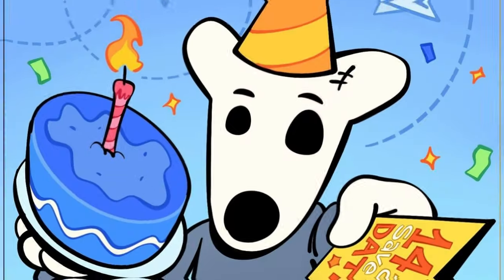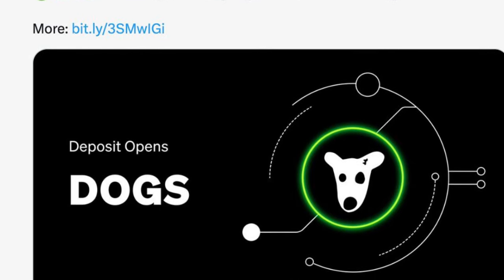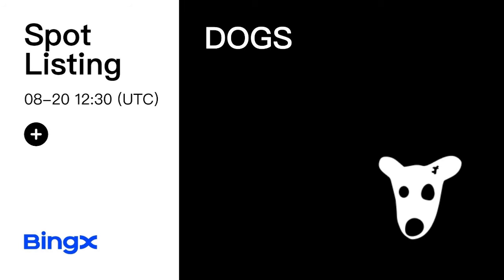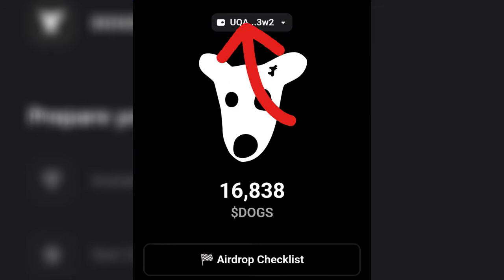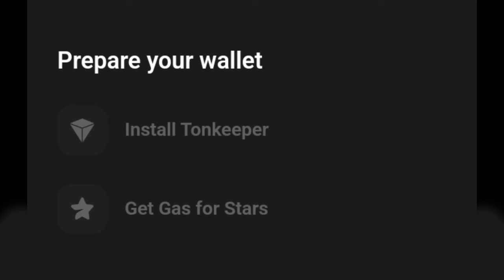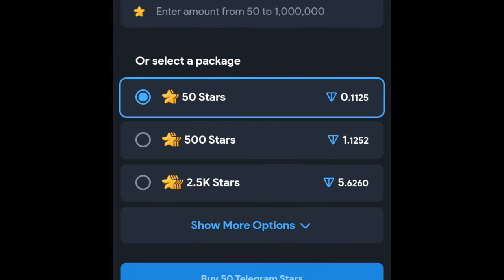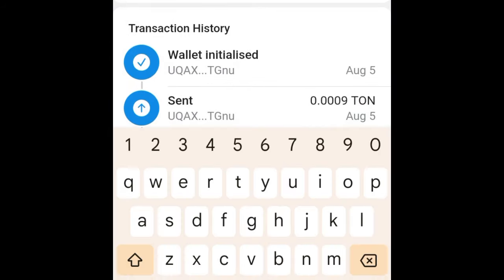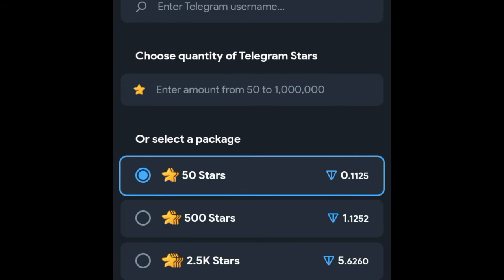$DOGS Airdrop Withdrawal: Do This Now Before You Withdraw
7. 🔥𝗦𝗜𝗚𝗡 𝗨𝗣 𝗢𝗡 𝗕𝗜𝗡𝗚𝗫